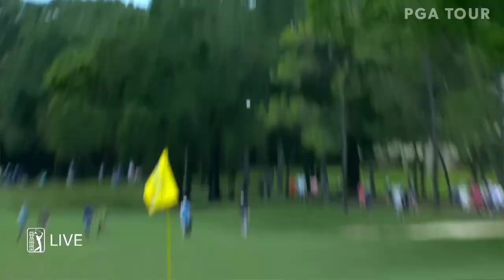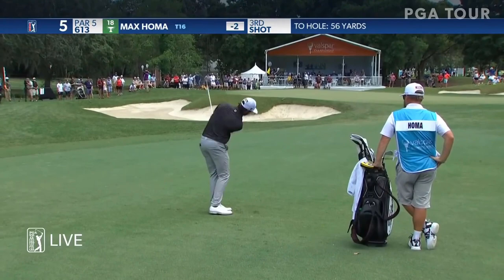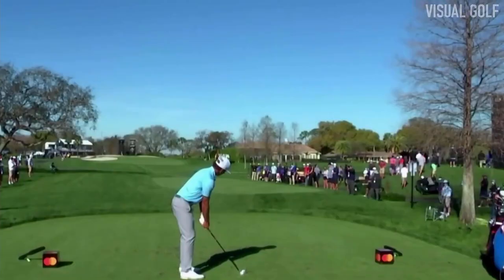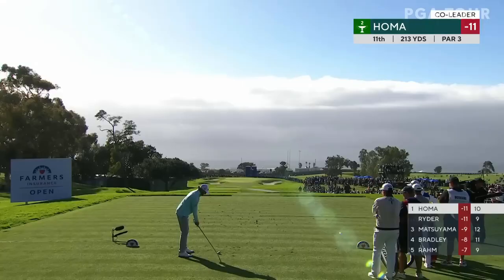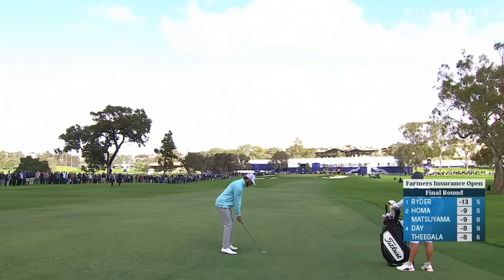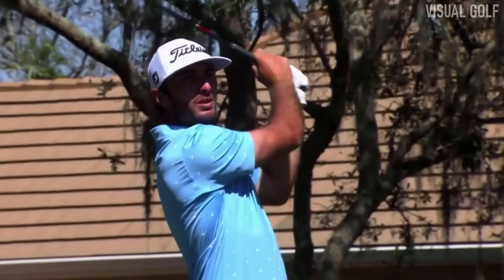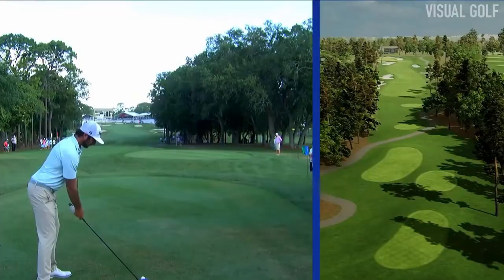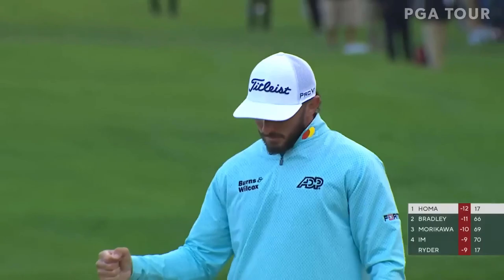Max Homa going to tempo town for 3 minutes and 57 seconds...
Max Homa has one of the best tempos in the game; might even be comparable to Tiger Woods... Watch and listen as Max effortlessly strikes the golf ball.